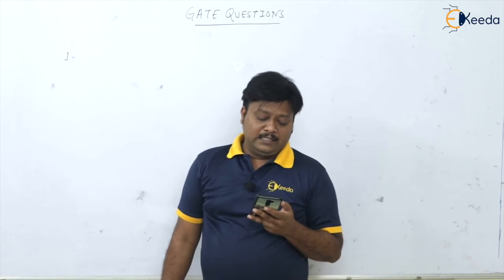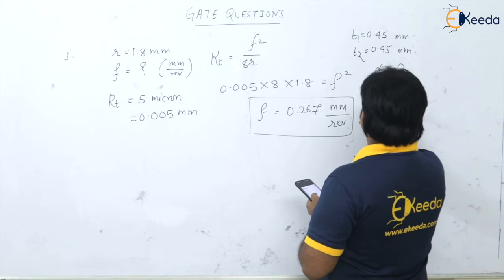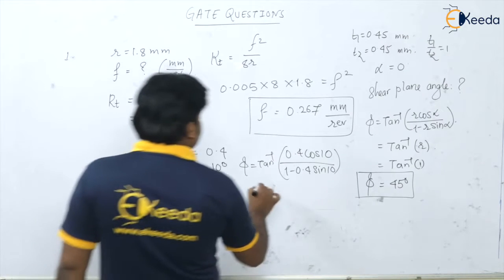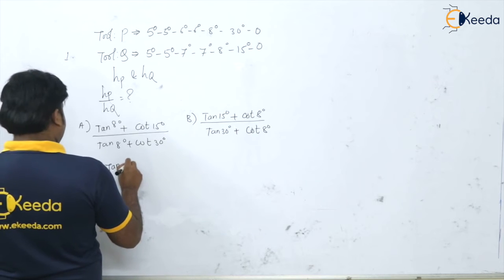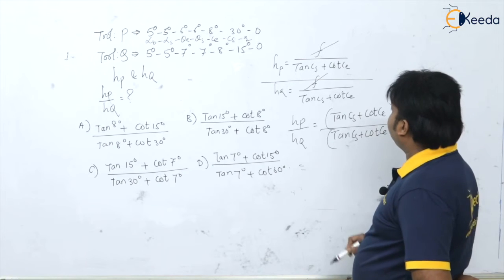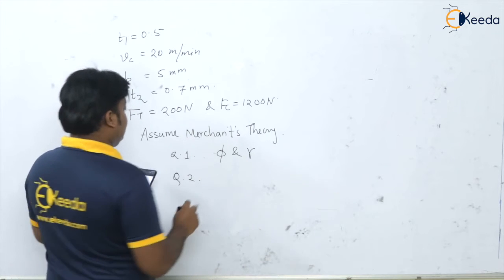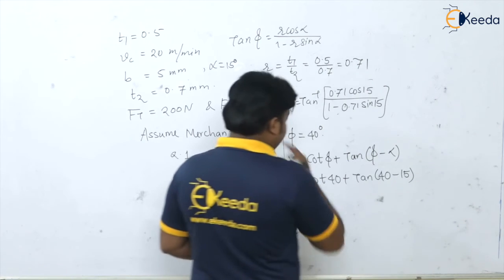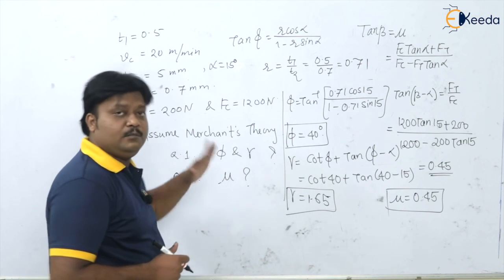GATE Production Engineering: Metal Cutting Operation | 2 Mark Questions | GATE ME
In this video, we delve into essential 2 Mark Questions on Metal Cutting Operations, a crucial topic in the GATE Production Engineering examination. These questions are meticulously curated to help you solidify your understanding of the fundamentals. We'll cover key concepts, techniques, and principles related to metal cutting, providing concise yet comprehensive explanations. Whether you're a GATE ME aspirant or simply looking to enhance your knowledge in Production Engineering, this video is tailored to provide you with valuable insights and preparation. Join us as we navigate through these questions to boost your confidence and readiness for the upcoming examination.

Happy Learning.